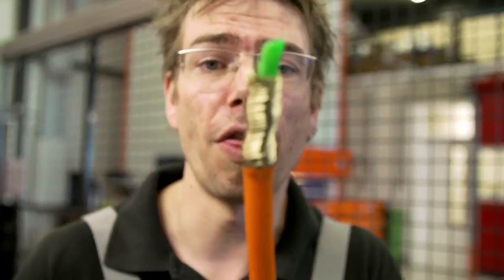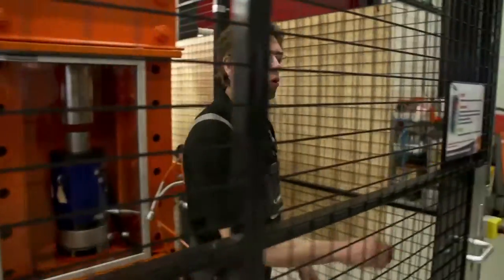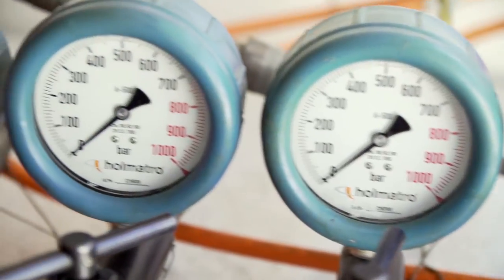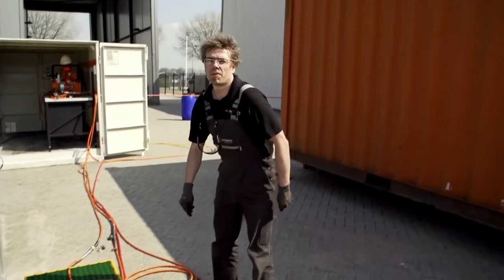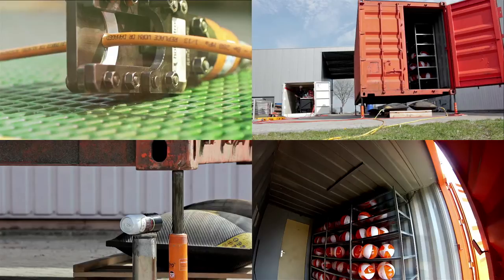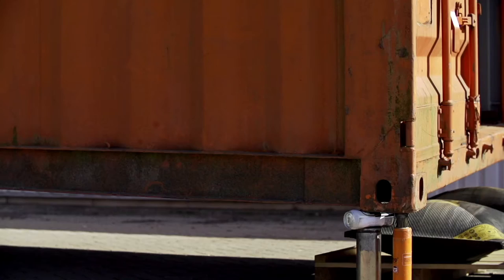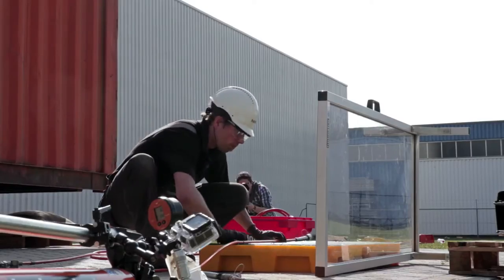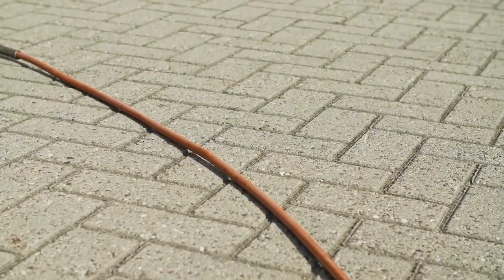Holmatro Testteam - High pressure hoses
The hose is a vulnerable part in a high pressure hydraulic system. The Holmatro Testteam shows what could happen when you work with damaged hoses and how you can prevent it.

Working with 720 bar is not to be taken lightly. Be inspired by the Holmatro Testteam and you will be aware of the risks. How safely do you work with high pressure hydraulics?

Holmatro has developed, produced, tested and delivered hydraulic tools and systems for industrial applications and technical assistance since 1967. As an original Dutch company our ambition is to find resultoriented solutions that combine working with extreme forces with controllability, convenience and safety. for more info.